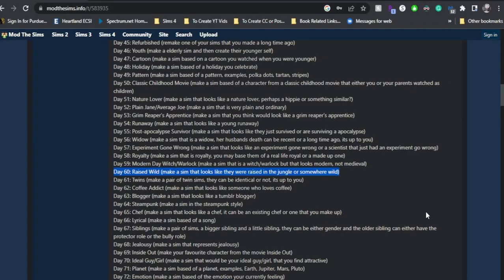Day 60 of 100 Days of CAS | Raised Wild | Sims 4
*OPEN ME*

Creating our Eco lifestyle dooms day prepper to be raised living off the land!

Hey y'all how are you all doing?! I am a deafgamer, who does signlanguage . Some days I may cuss here and there but majority of the time try to keep it clean.

👤 Want your townies to be in my world? Save your sims on the gallery with the hashtag LookAtMeBlackRoseKYT & or use LookAtMeKimi your creations could be featured in future LPs!

Let me know if you have a fan favorite in this series, all my LP's family trees will be placed in discord if you want to see the family!! When I can 😊